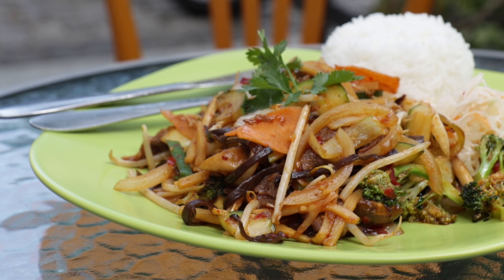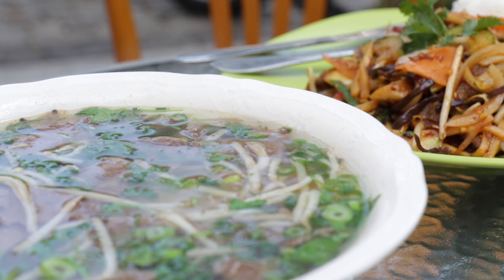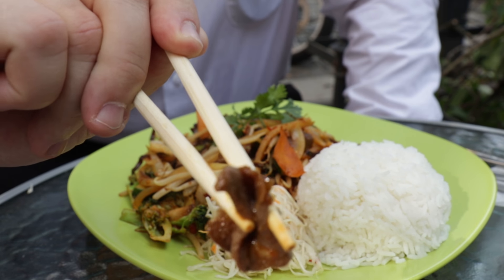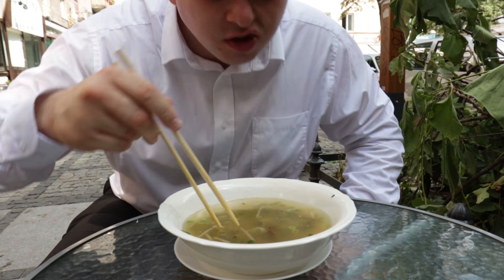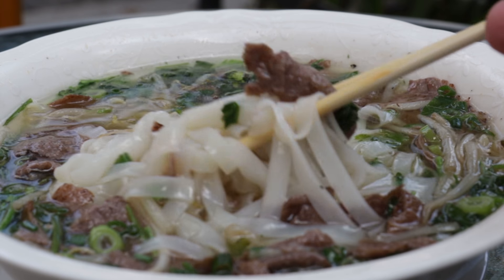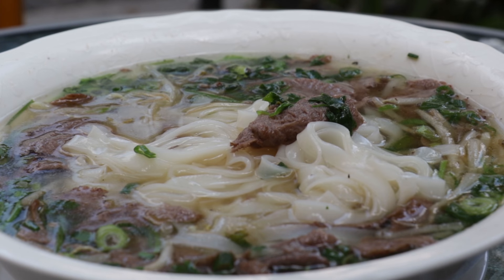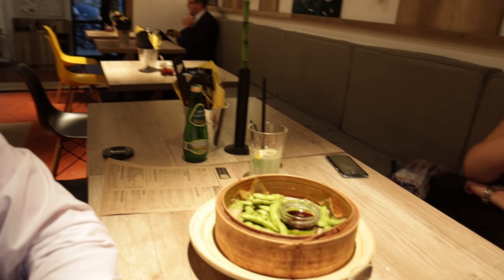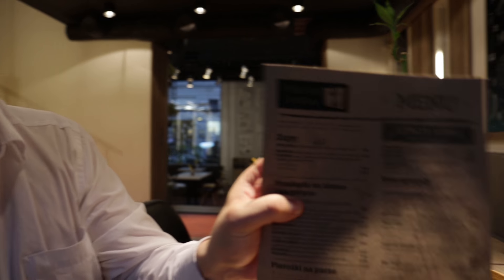Vegan challenge #4: Eating with Rob | warsawlocal.com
Full review about my experience at Au Lac: [coming soon]